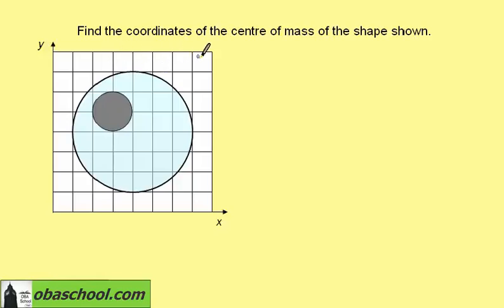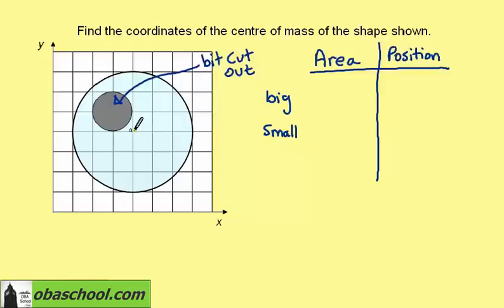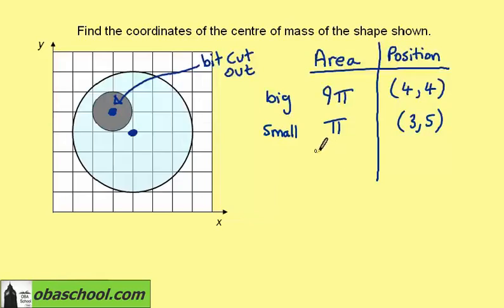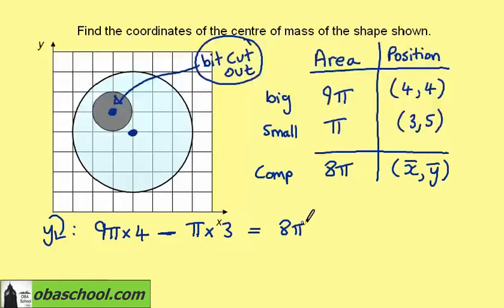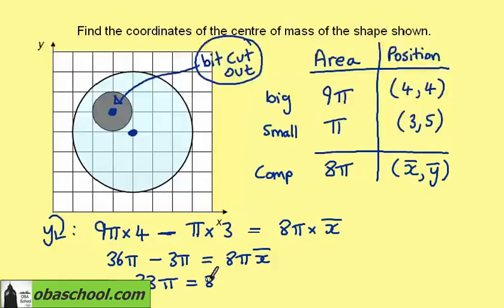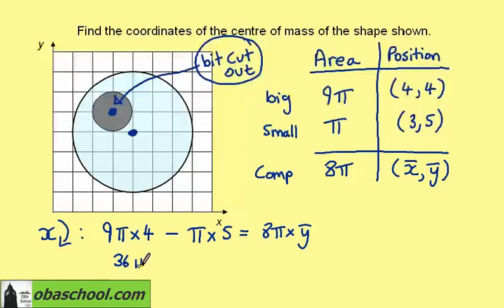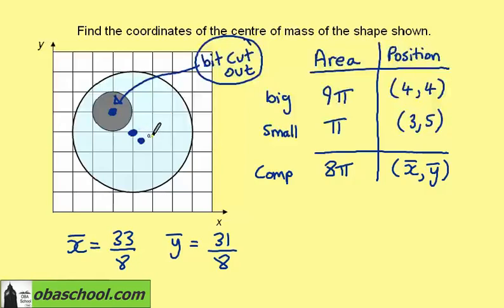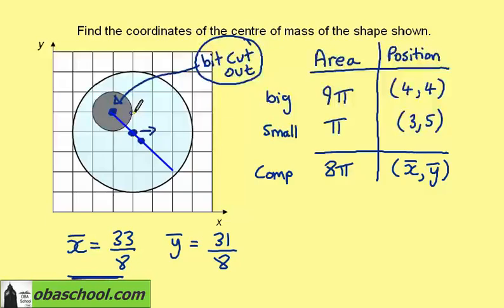Forces - Centre of Mass Ex 18 (CoM of a composite lamina) - A Level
AS.PHY.04.2 Forces - Centre of Mass Ex 18 (CoM of a composite lamina) (OASP0402)